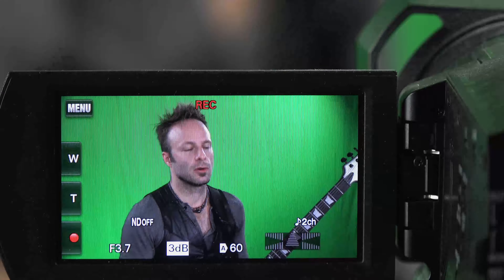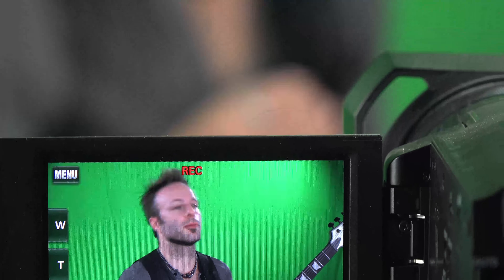Now Live on JamPlay: Rockin' Rhythm Guitar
Now that you've seen four lessons of John Shannon's (links below), we wanted to let you know about the full course.

JamPlay.com introduces John Shannon and his new rock rhythm toolkit lesson series.  This series is designed for a mid to late beginner that wants to get in to the world of rock rhythm guitar.  John discusses basic techniques and moves in to more advanced techniques as you progress.